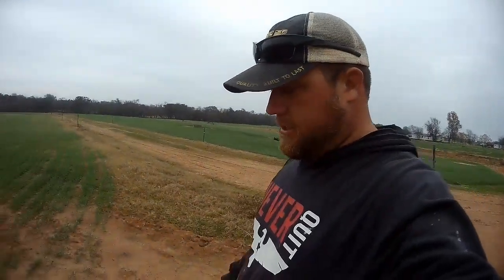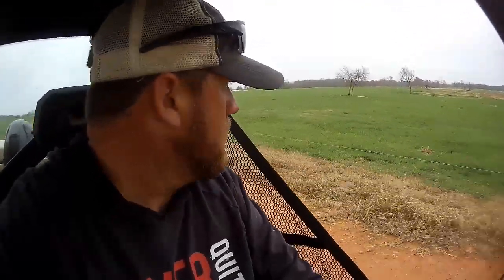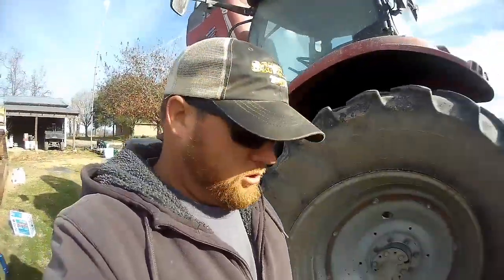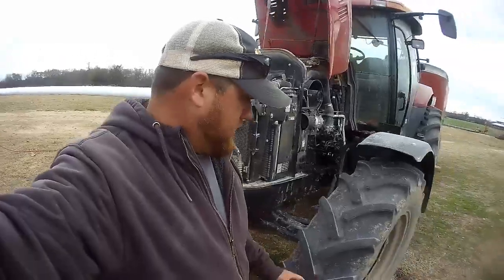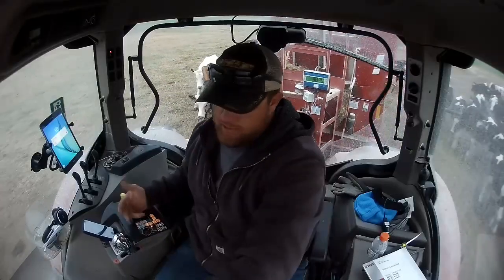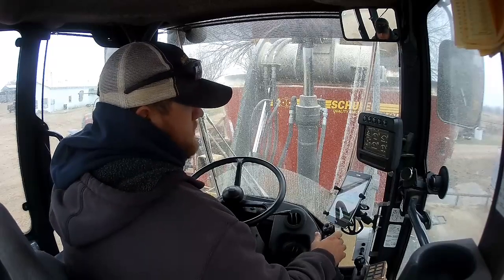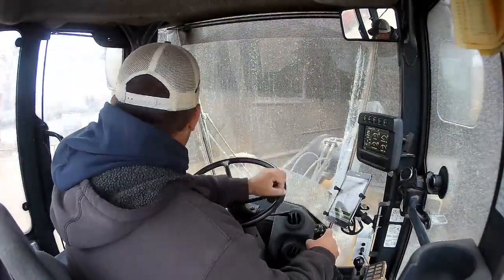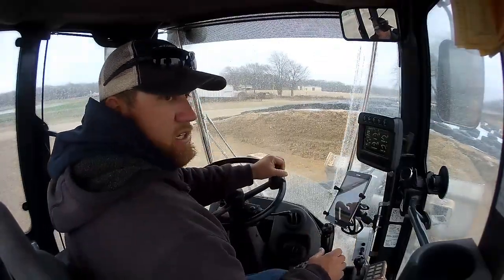Start grazing or wait and a little bit of tractor service